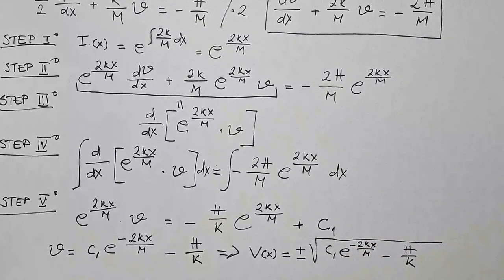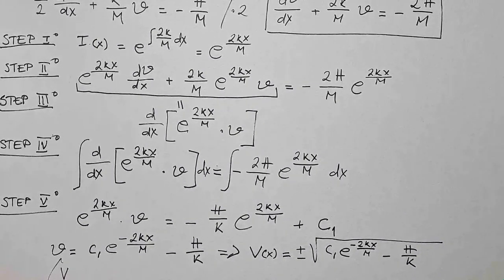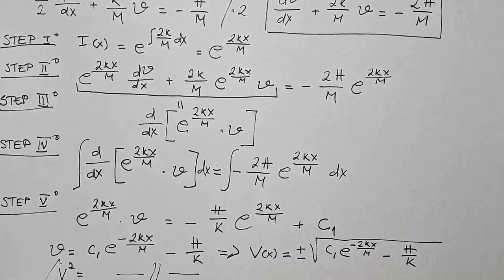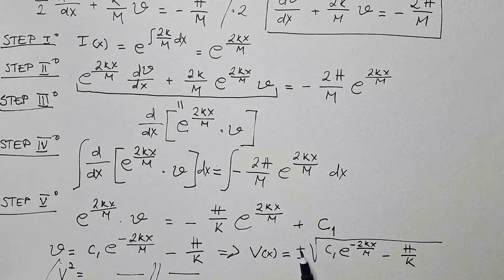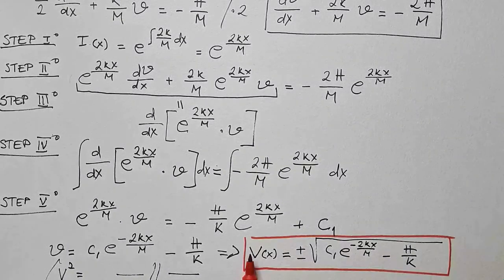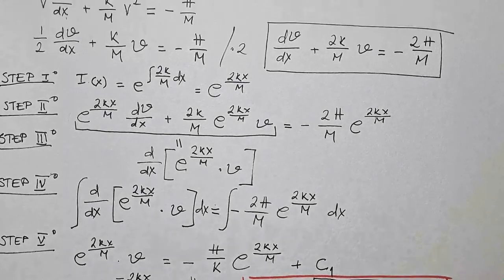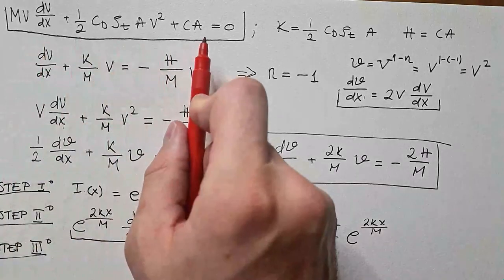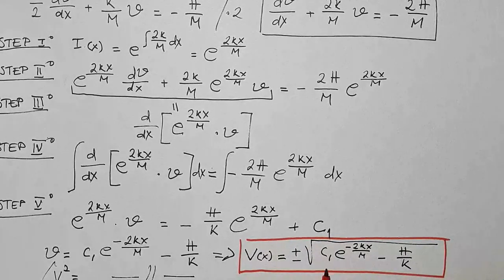Solving Bernoulli's Differential Equation | Bullet Penetration Distance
This video provides a step-by-step solution for Bernoulli's differential equation. This equation was derived in another video that investigated the physics of bullets penetrating through targets. Bernoulli equations are special because they are nonlinear differential equations with known exact solutions. The video also provides a detailed explanation of how to solve a linear, non-homogeneous differential equation using the integrating factor approach.

Chapters:
0:00 Physical background
1:07 Bernoulli eq. & reduction to linear differential eq.
5:50 Solving linear differential eq.: Integrating factor
9:41 General solution of Bernoulli eq.
11:02 Particular solution of Bernoulli eq.
13:25 Go down the street!